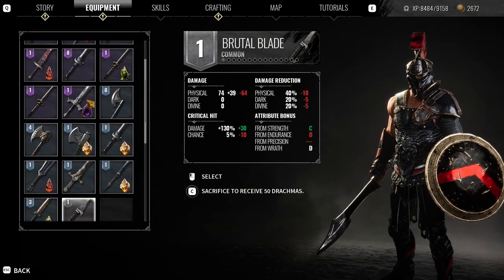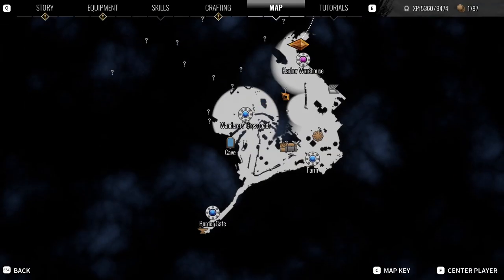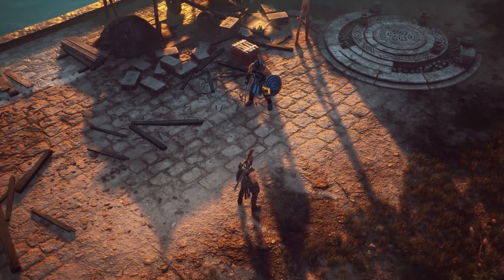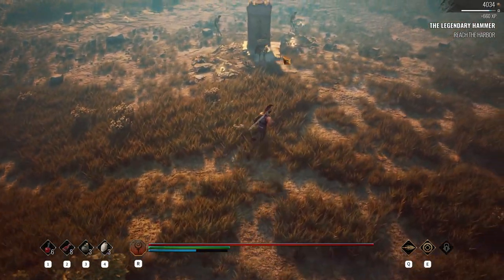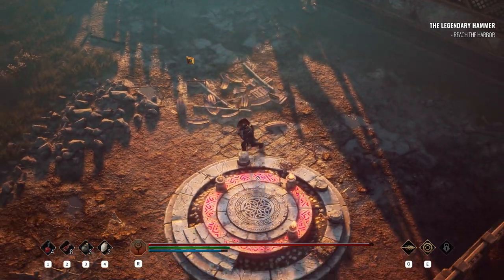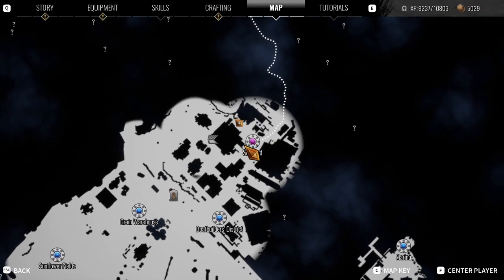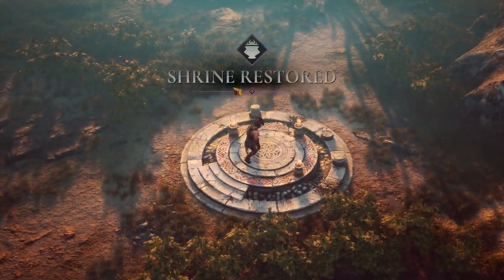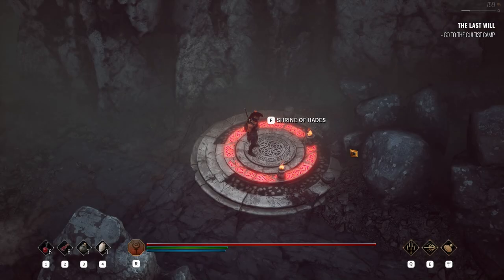Achilles Legends Untold Gameplay Ep.9 - Deathless run - Hardest difficulty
Don't forget to check out the Timestamps in the description for a easier navigation through the video.

Achilles: Legends Untold is based on Greek mythology and the stories of warriors facing their fate in the wars of humans and gods. Prepare for a legendary Action RPG with intense souls-like combat. Master blocking and dodging, explore a vast open world with countless challenges.

The 9th episode of the series , In-depth Playthrough of the game.
In this one, I was upgrading some weapons, completing some side quests, defeating Pollux, and then exploring almost the full map, and getting even more upgrades (-4500 Drachmas).

Timestamps:
0:00:00 Achilles Legends Untold - Intro
0:01:20 Achilles Legends Untold - Upgrading 2h Sword - Fortress
0:04:15 Achilles Legends Untold - Weapon Testing - Fortress ; meanwhile I'm exploring the new map
0:20:40 Achilles Legends Untold - Side Quest - Pull the weed out
0:24:18 Achilles Legends Untold - Side Quest - The seeds of evil
0:28:10 Achilles Legends Untold - Boss Fight - Pollux
0:34:31 Achilles Legends Untold - 2 Archers - Stun locks
1:00:35 Achilles Legends Untold - Side Quest - The seeds of evil - Find the plant nursery
1:04:32 Achilles Legends Untold - Side Quest - The last will - Go to the cultist camp
1:12:10 Achilles Legends Untold - Side Quest - The seeds of evil ( Completed ) Pavlo is dead
1:13:00 Achilles Legends Untold - Continuing exploring and testing the 2H Sword
1:38:24 Achilles Legends Untold - More Upgrades -4500 Drachmas , WTF.